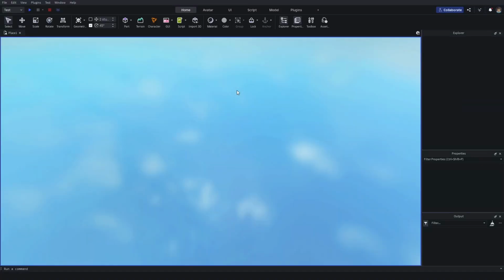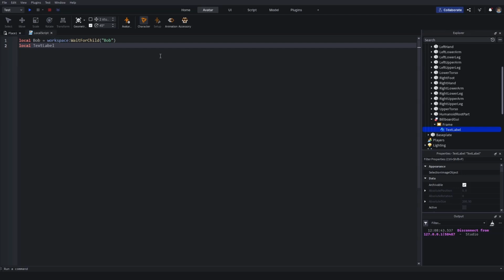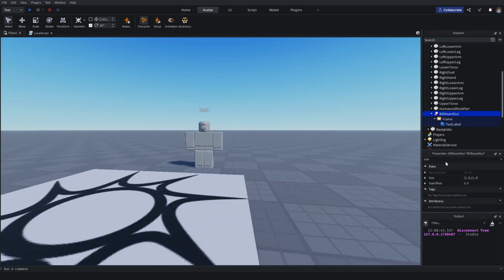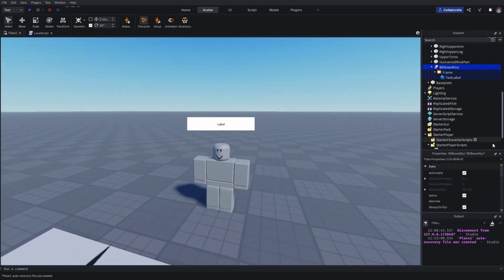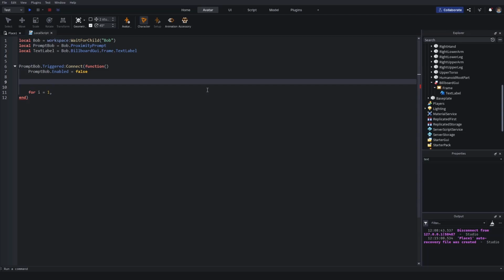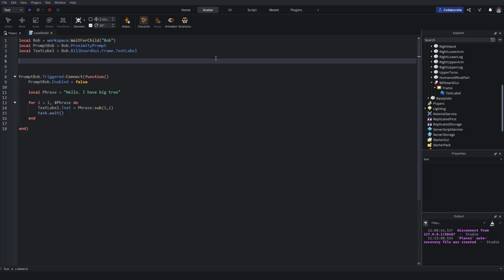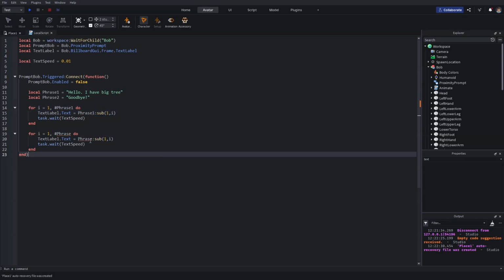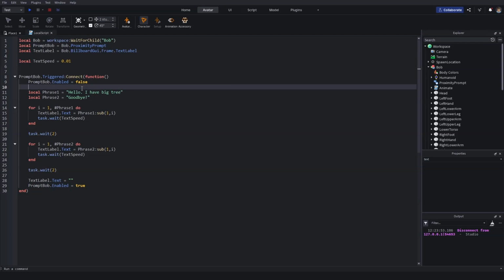How to make dialogue-text above NPC head in roblox studio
❓Dialogue Text above NPC head